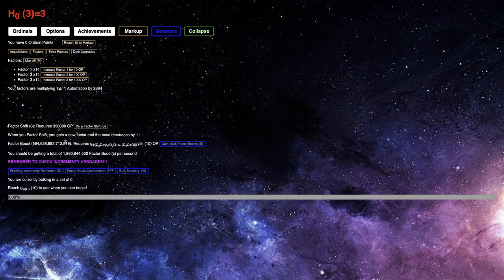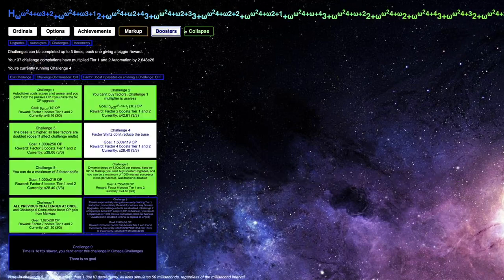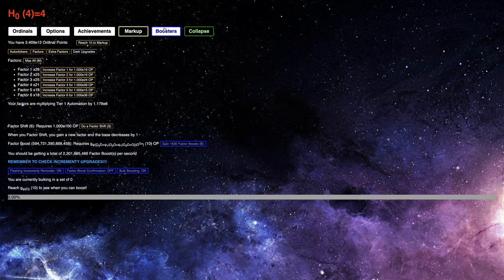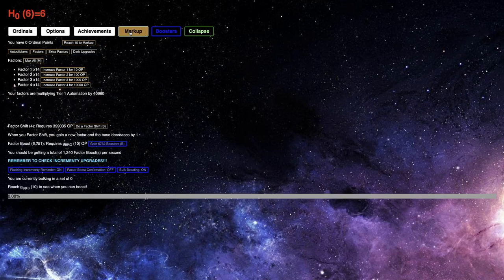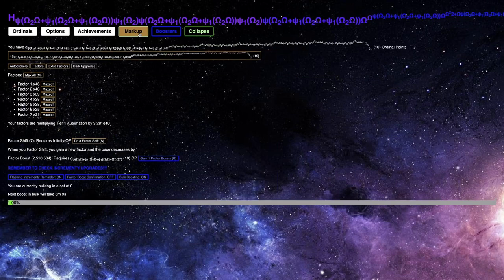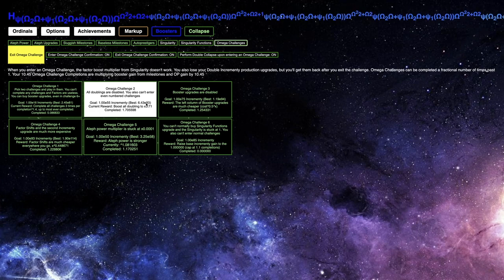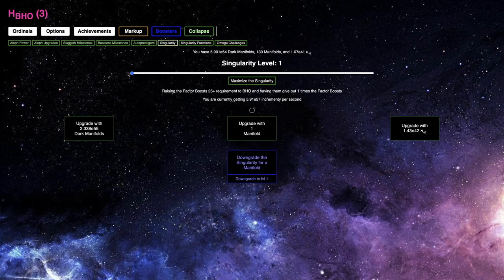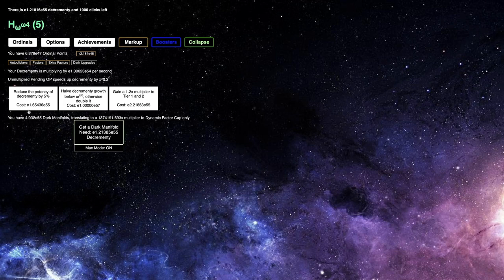Ordinal Markup Episode 57: Will BM4 be of any use?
First things first, BM4 stands for Baseless Milestone 4, not Bashicu Matrix System v4, the version of Bashicu Matrix System most commonly used. Next, will this be able to do anything? Provide any significant breakthroughs? Watch to find out! Hope you enjoyed!